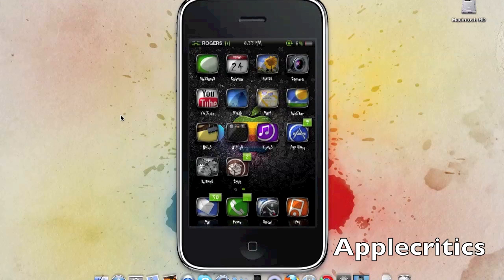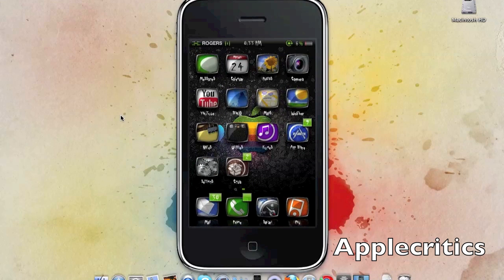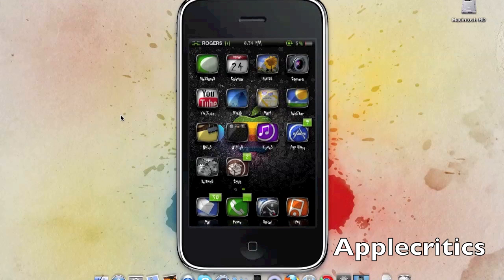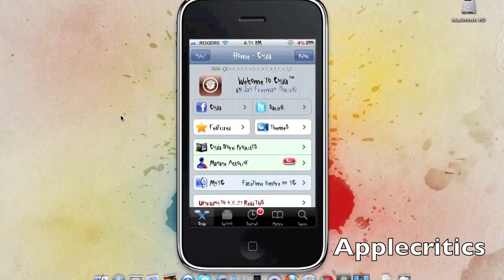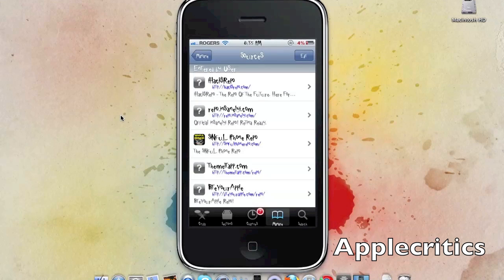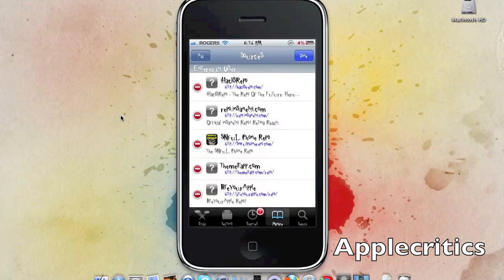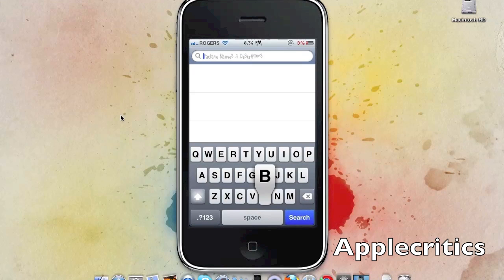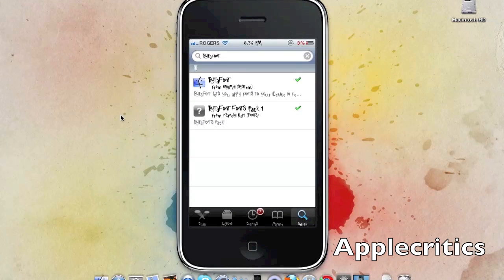How to Change Fonts on iPhone, iPod Touch & iPad For Free - BytaFont iOS 4 / 4.0.1/4.1/4.2.1